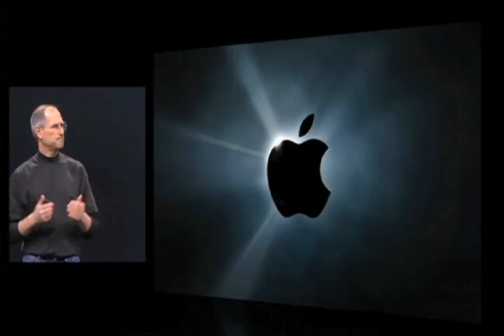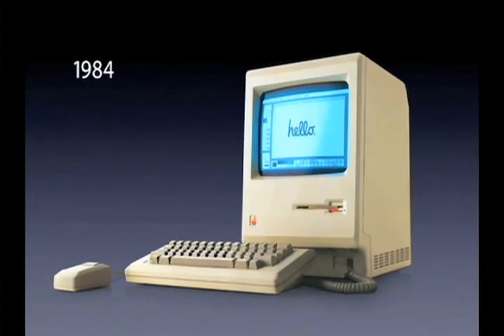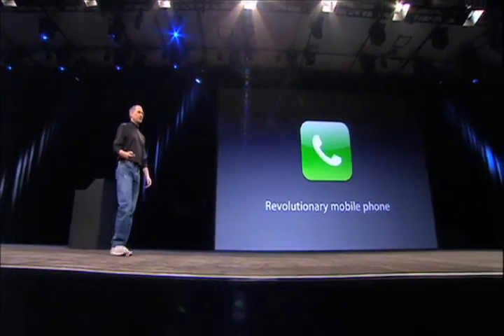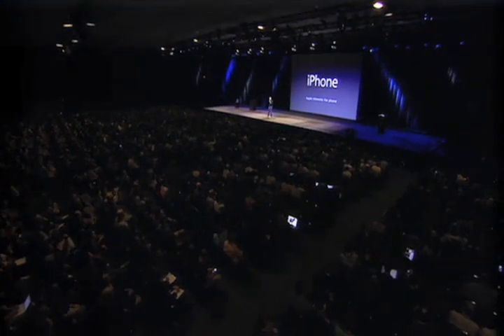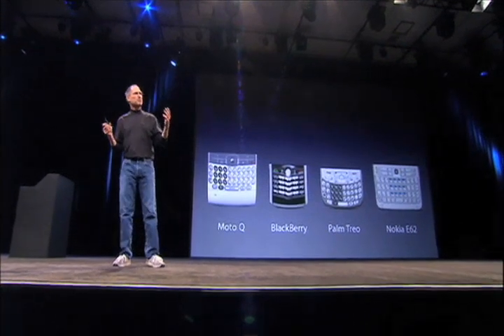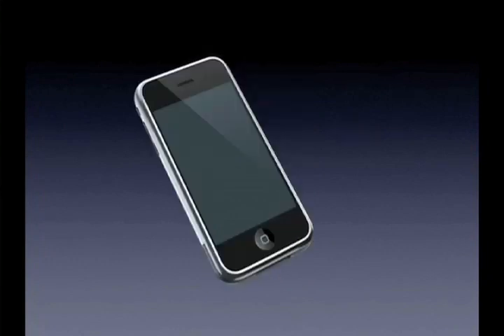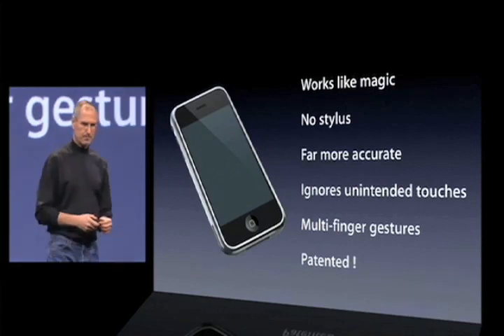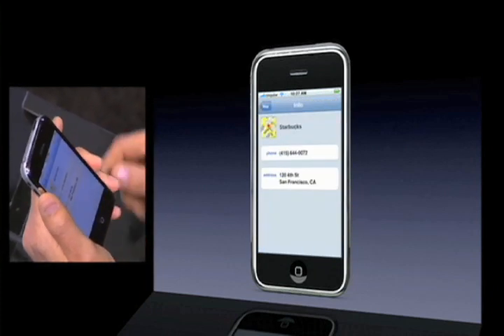iPhone unveiled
Highlights from Apple video of iPhone being unveiled.